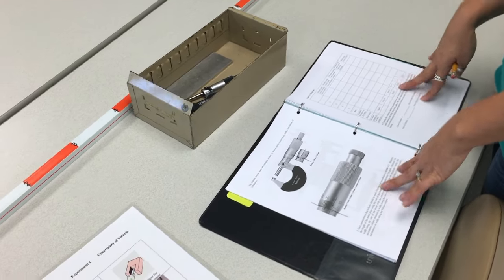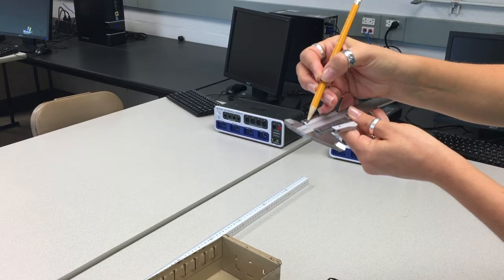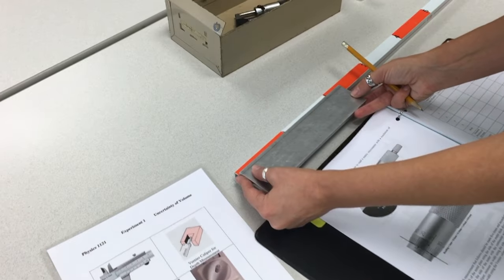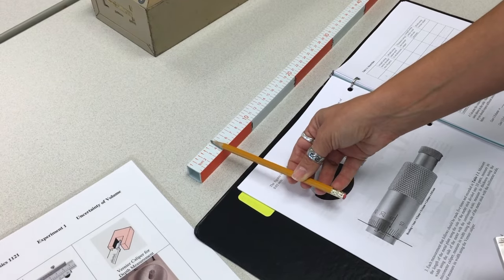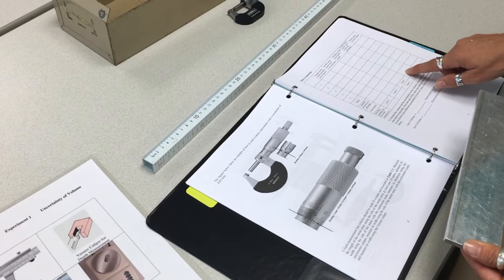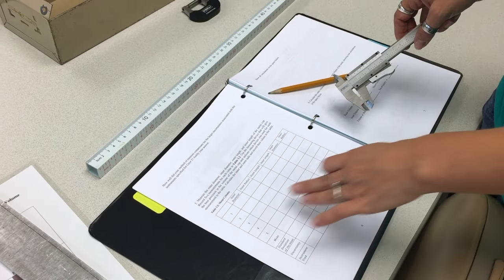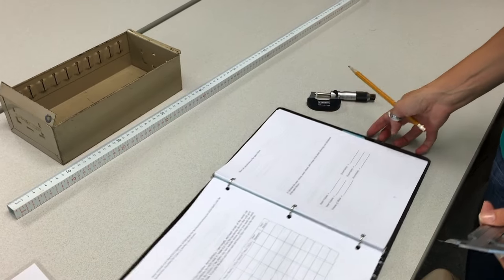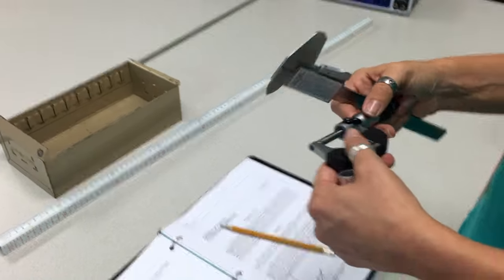1121 - Volume and Uncertainty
Video with instructions on how to complete experiment 1 for 1121 lab